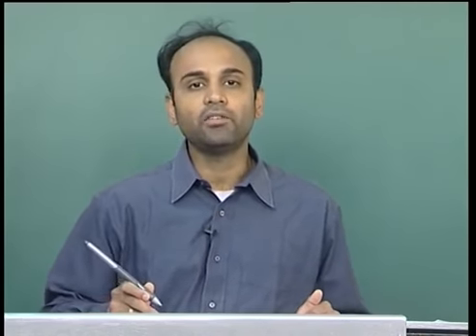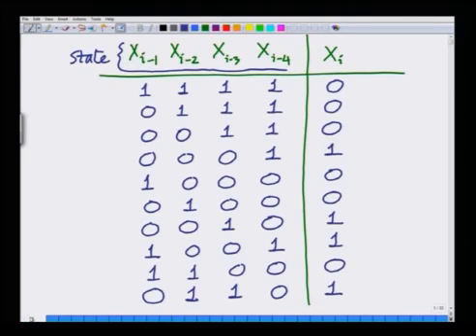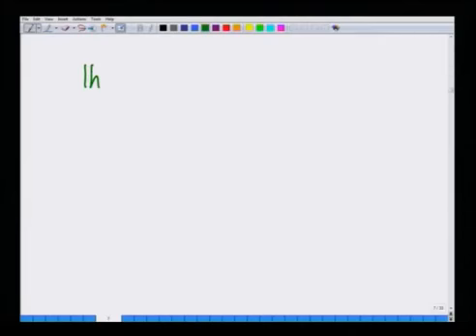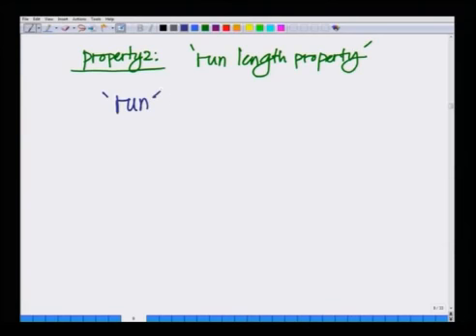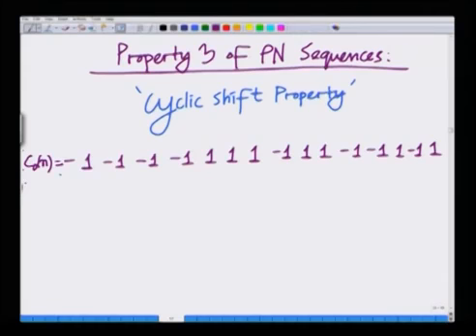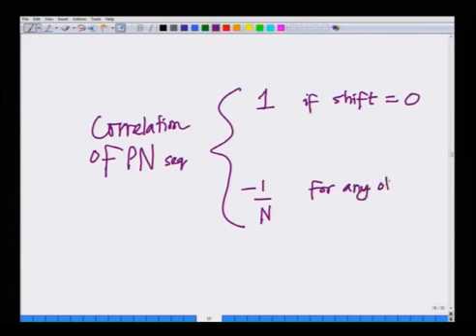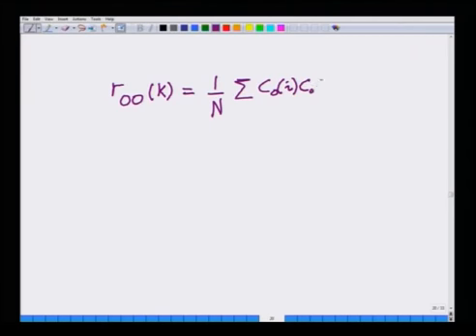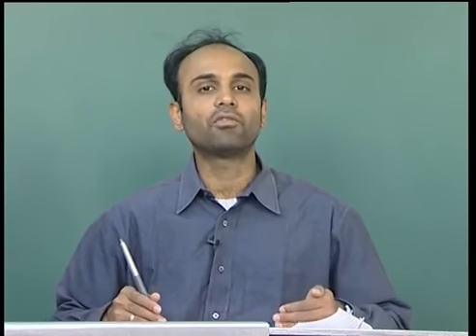Mod 01 Lec 14 Generation and Properties of PN Sequences